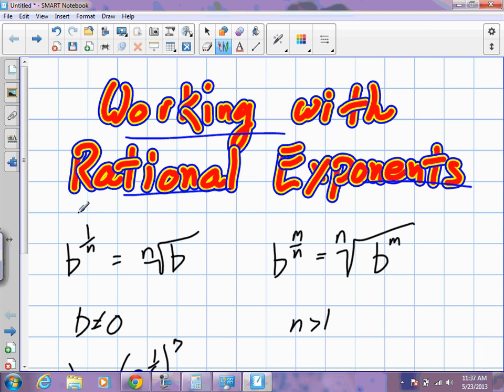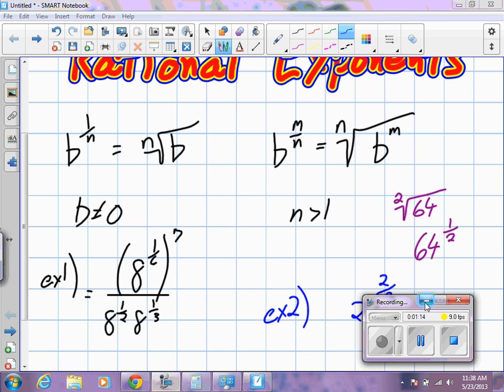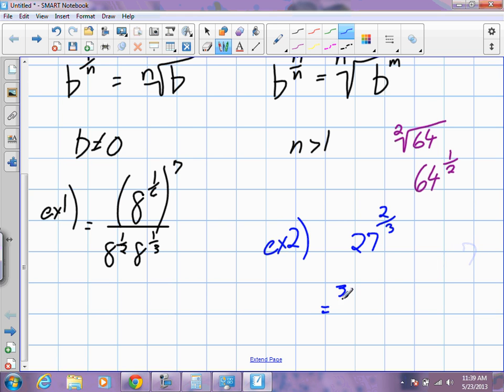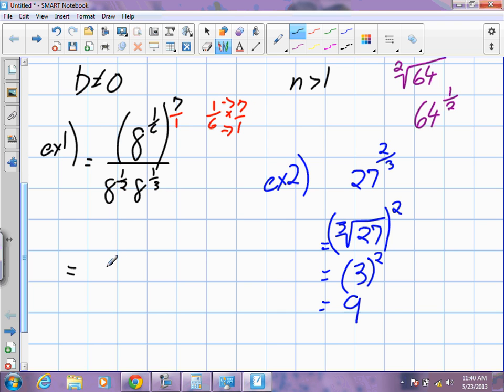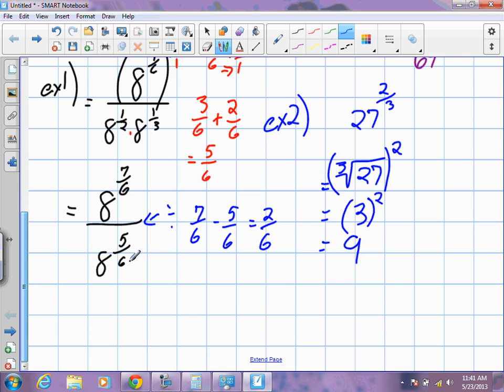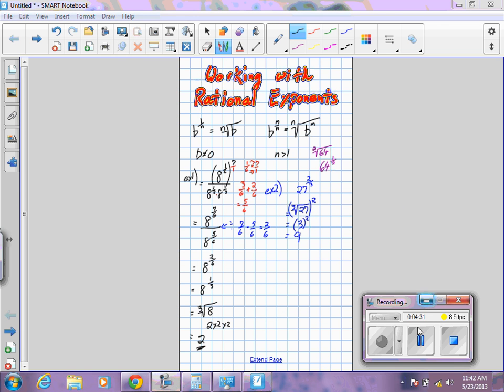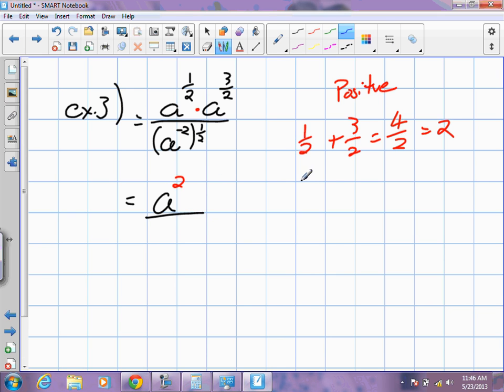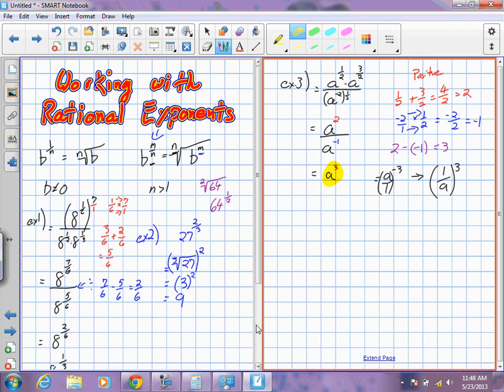Working with Rational Exponents Grade 11 mixed Lesson 74 5 23 13)